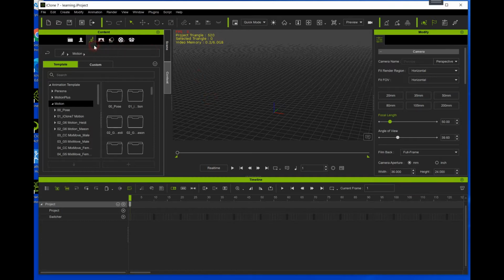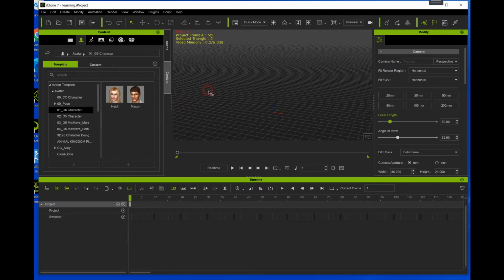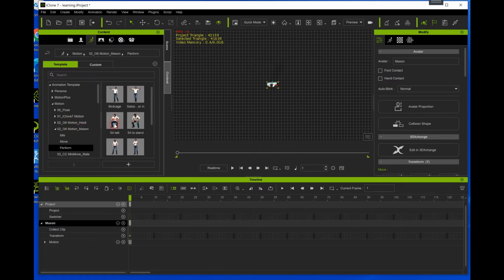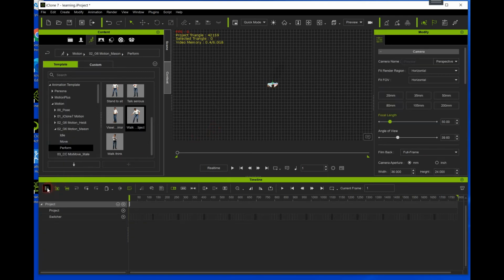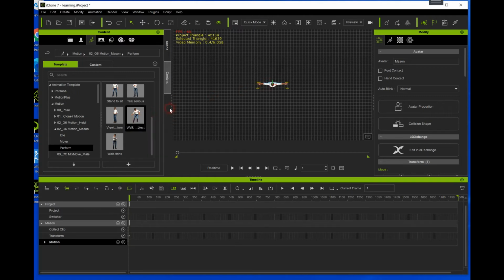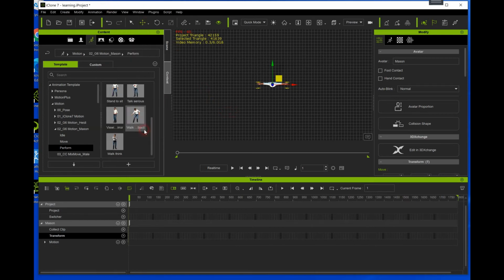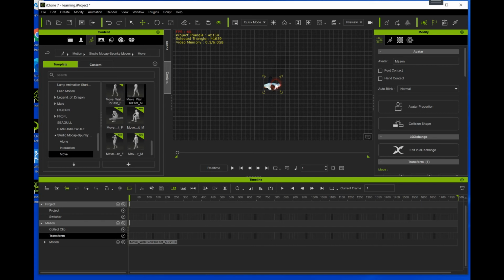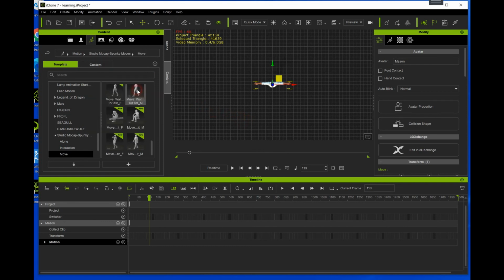IClone 7 Motion Clip Actor dislocation Case 1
IClone 7: Actor dislocation with some motion clips having a different motion root or origin